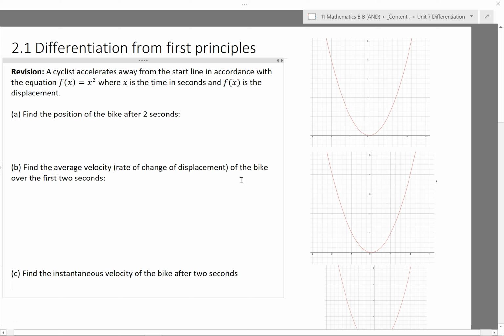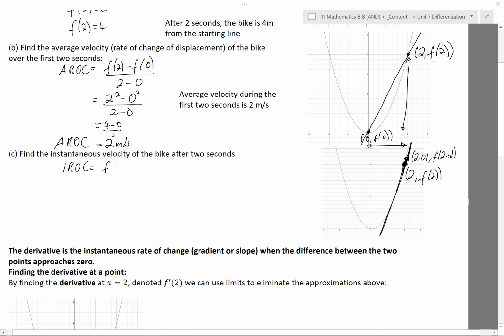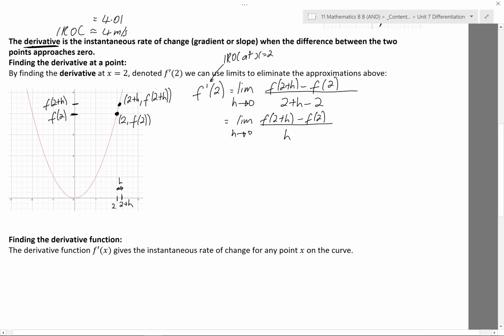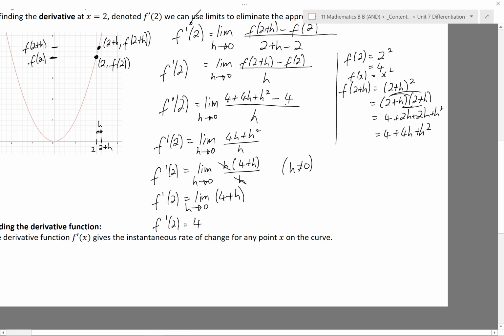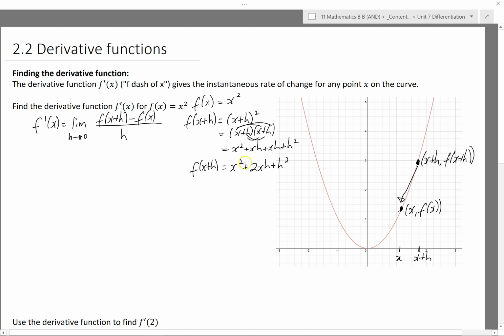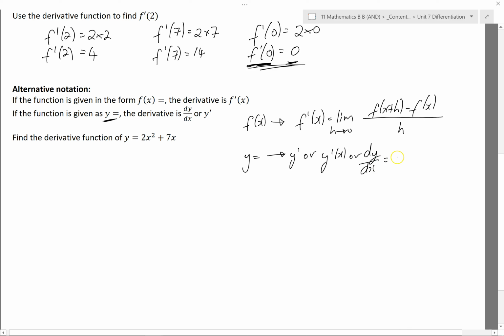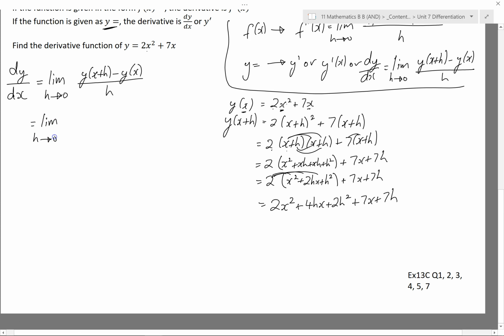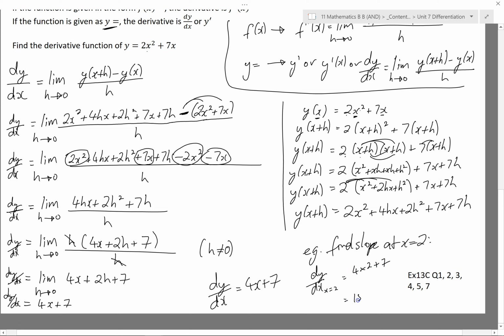11BT3U7L2 Differentiation from first principles